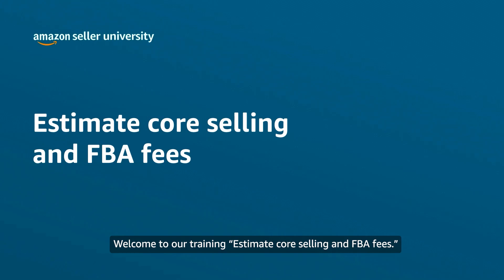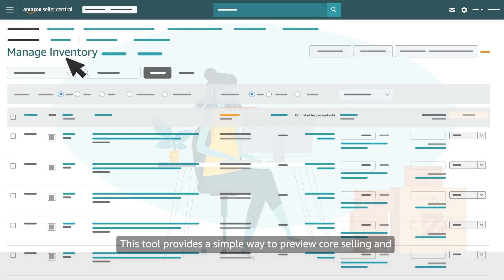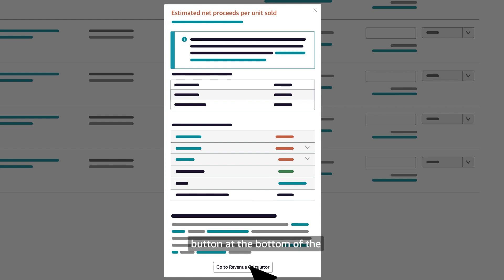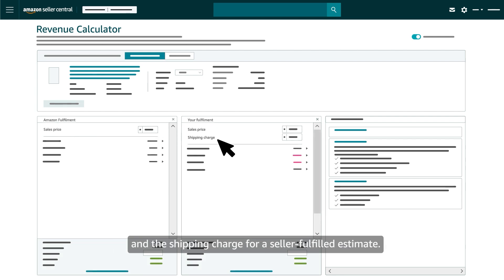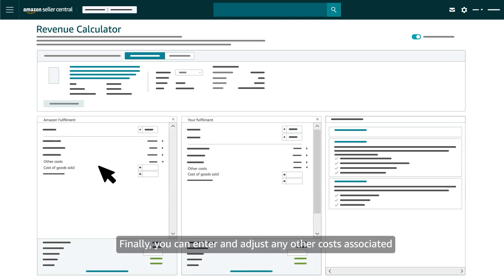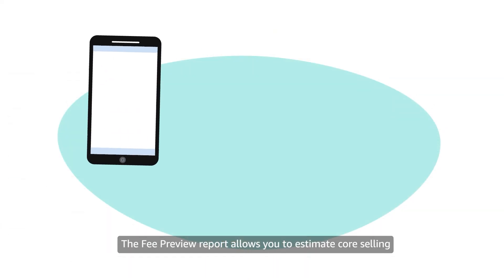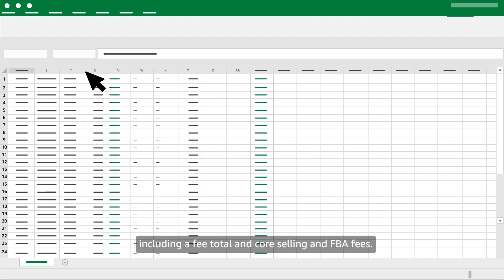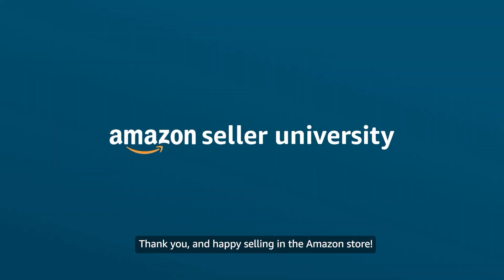How to estimate core selling and Amazon FBA fees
Learn how to estimate core selling and FBA fees using three tools on Seller Central: the ‘Estimated fee per unit sold’ column on Manage Inventory, the Revenue Calculator, and the Fee Preview report. We also review the Product Fees APIs available through Selling Partner API (SP-API).

0:00 Introduction
0:48 'Estimated fee per unit sold' column
1:35 The Revenue Calculator
4:22 Amazon fulfilment reports
5:33 SP-API

Let Amazon teach you how to sell

Education to help brands, businesses, and entrepreneurs
Quick tips, demos and tutorials

Have a selling account?